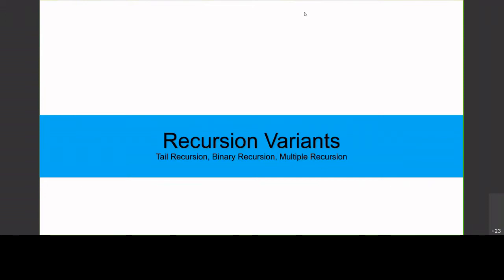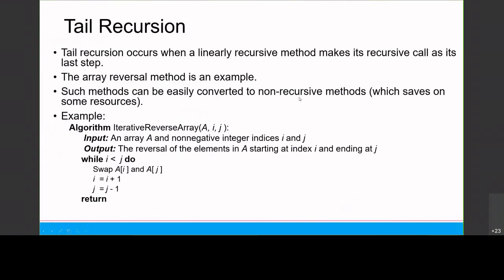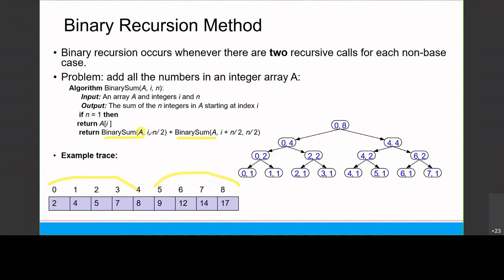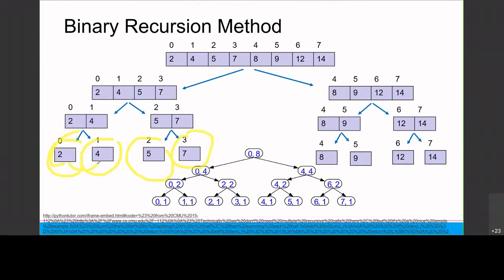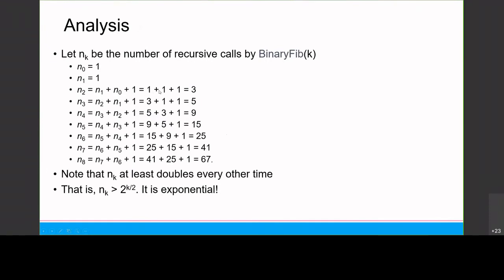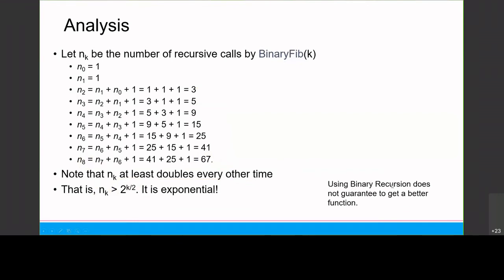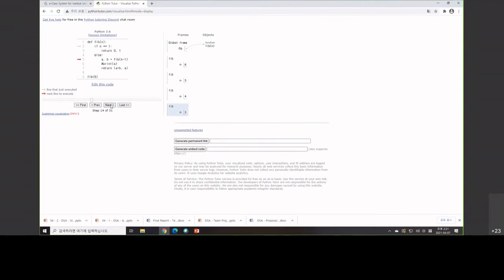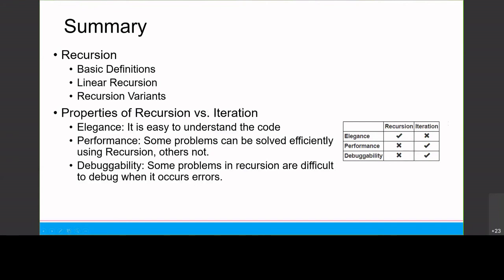[2021_04_07][Week 06] - 01 - DSA - Recursion